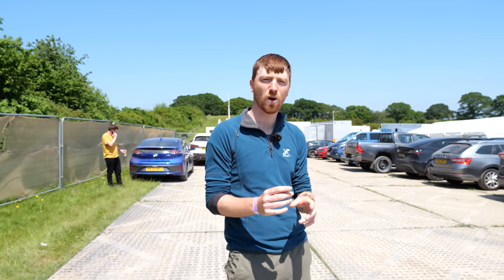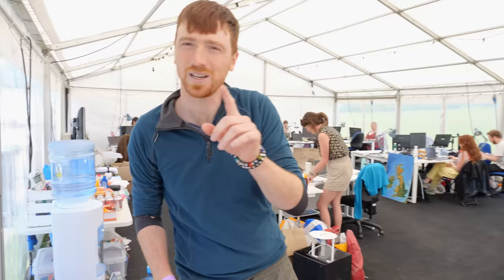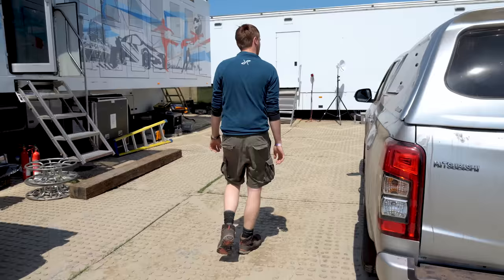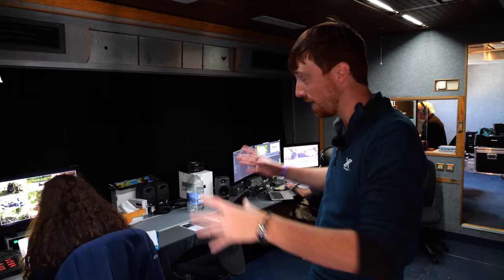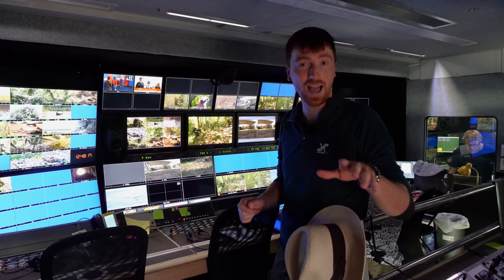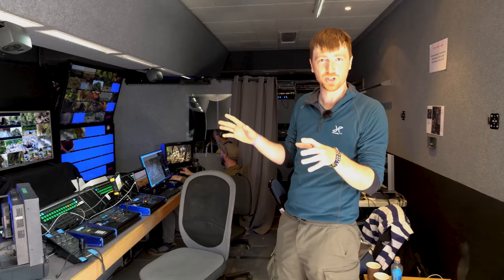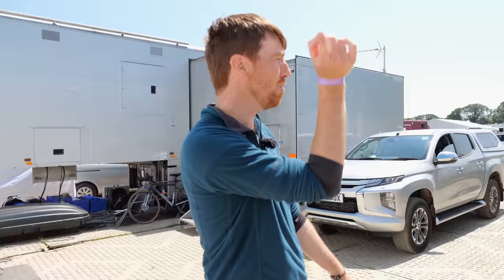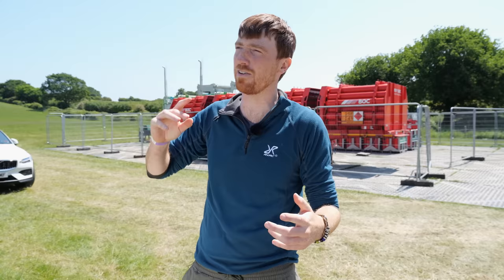Behind the scenes of BBC Springwatch at RSPB Arne with Jack Baddams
Join BBC Springwatch's Wildlife Researcher Jack Baddams for an exclusive tour behind the scenes of the nature show.

Find out what's involved in making the three week series as Jack reveals the most important locations of the production village, from the production gallery to the canteen! And see what Springwatch team is doing to reduce the show's impact on the planet.

This year the team are at RSPB Arne nature reserve in Dorset